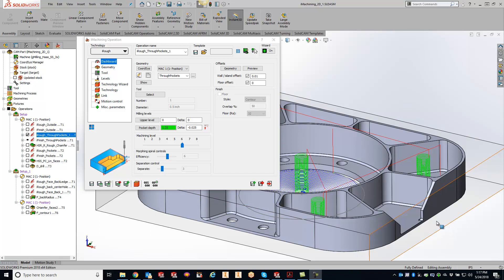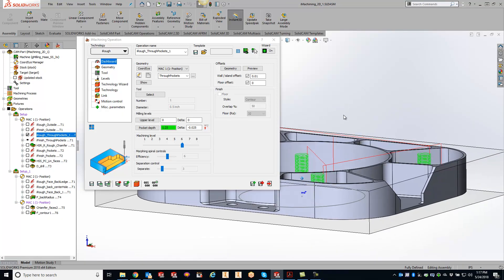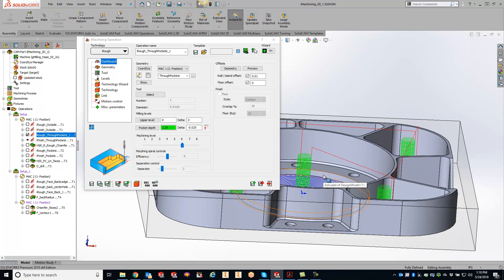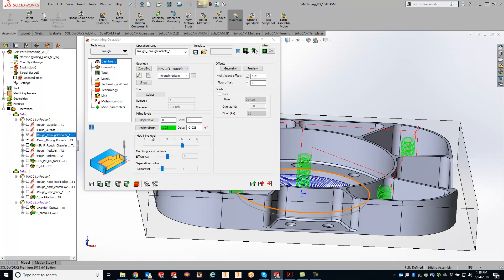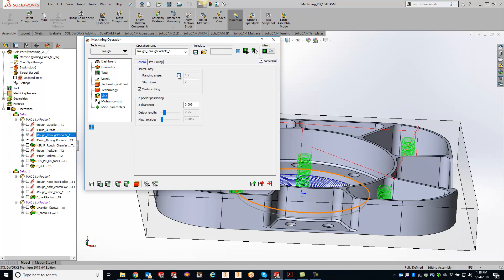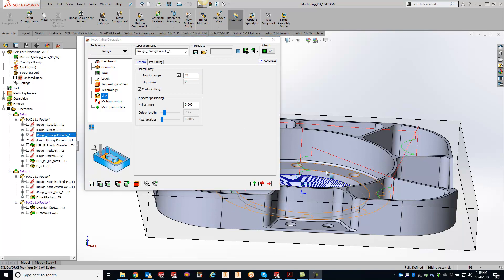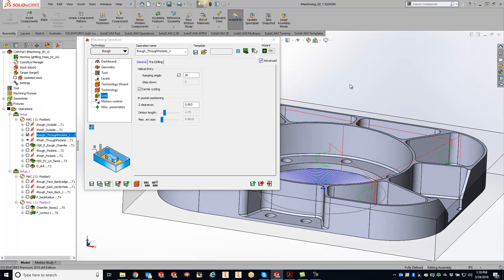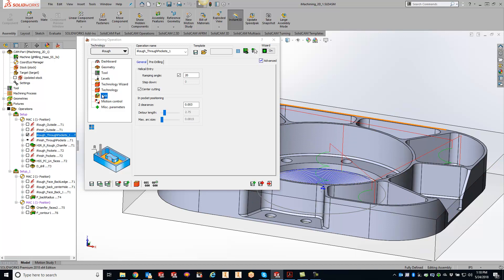KevCAM Tip of the Day - Adjust Helical Entry for iMachining